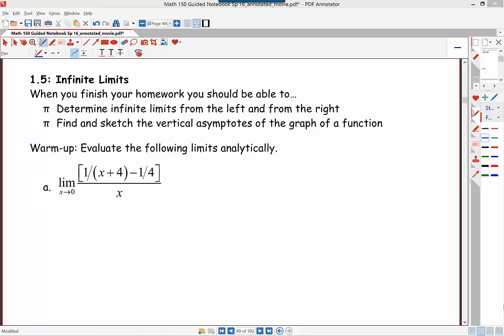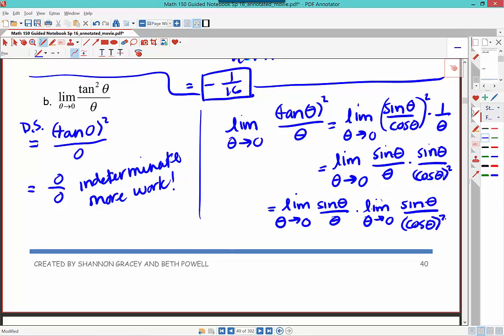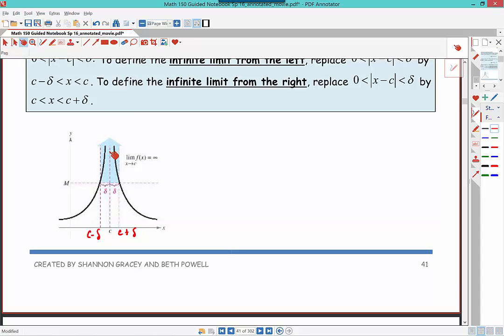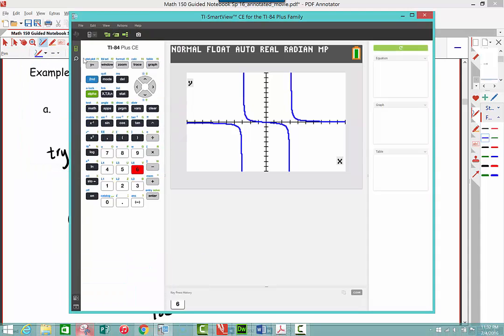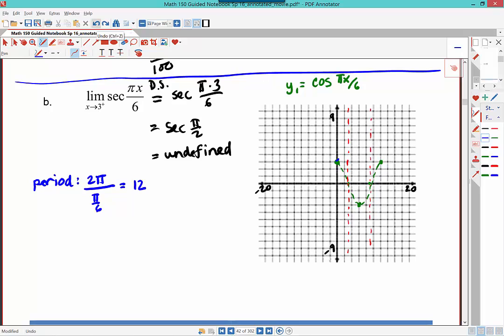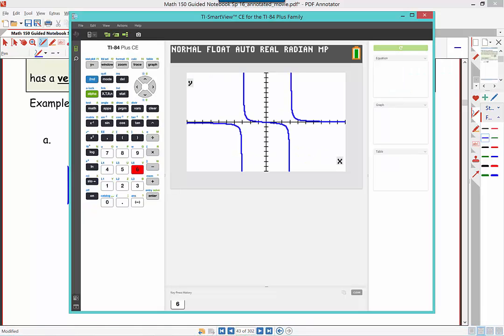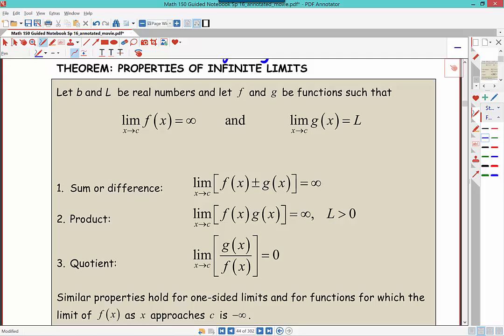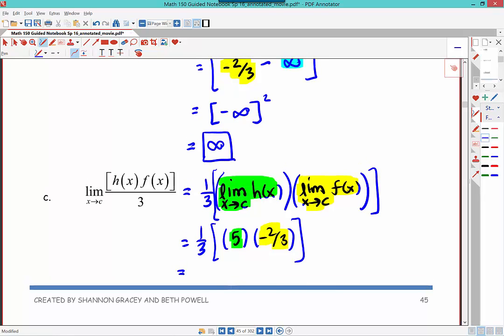1.5 Infinite Limits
This video uses a companion guided notebook to the Larson and Edwards Calculus text created by Shannon Gracey and Beth Powell. This section focuses on infinite limits and vertical asymptotes. This lecture is at the Calculus I level for undergraduate collegial work.